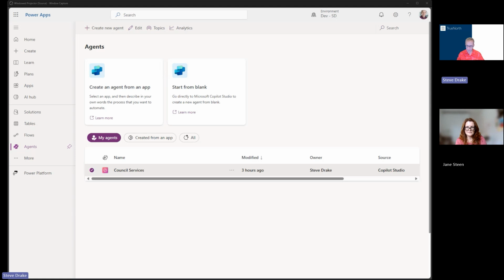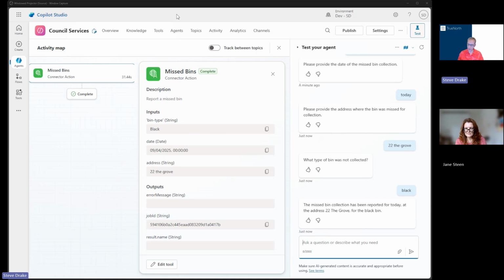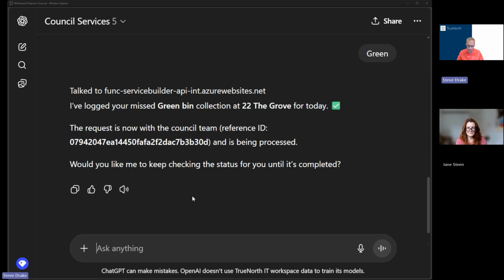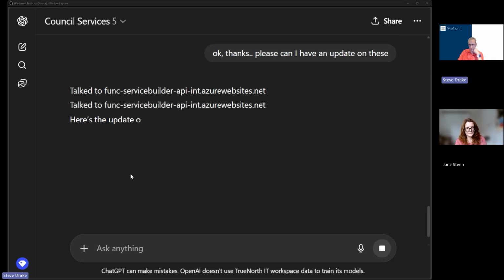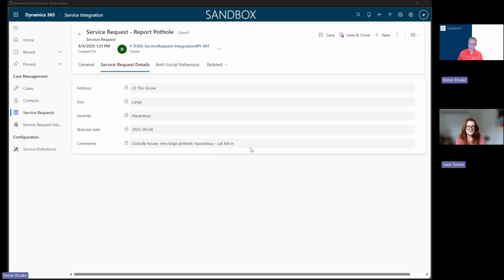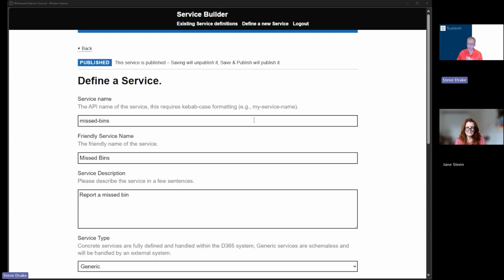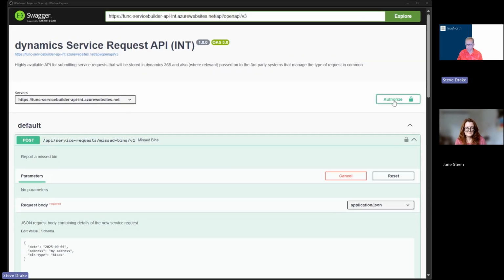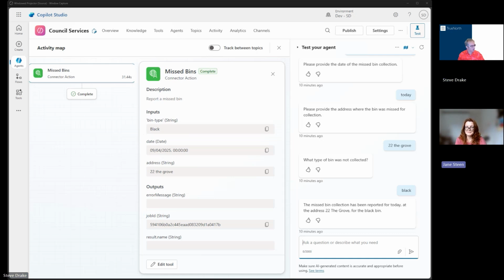Transforming Public Services with AI + Dynamics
Welcome to this demo of a new capability we're working on — a service builder toolset that empowers councils to create and manage services in minutes, not days or weeks.

Rapidly build and deploy council services (from missed bins to potholes)
Automatically generate APIs and integrate seamlessly with Dynamics 365
Enable intelligent agents — from Copilot to ChatGPT — to handle citizen requests naturally, just like a human would
Give back-office staff instant access to cases in Dataverse, without the complexity of endless tables and schema changes.

Check out the demo to see how a simple missed bin report can flow from an AI conversation straight into Dynamics — and how we’re opening the door to a new era of service-first digital government.